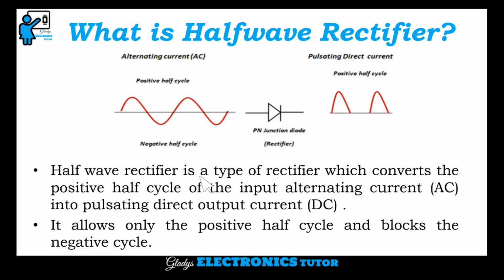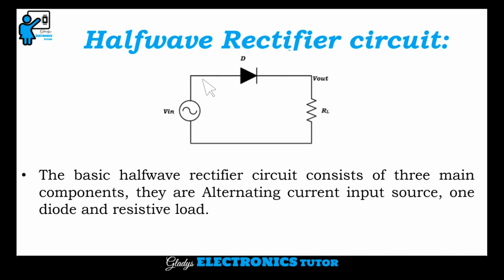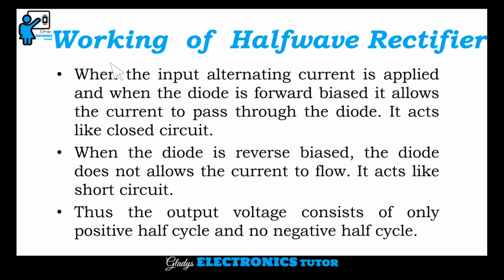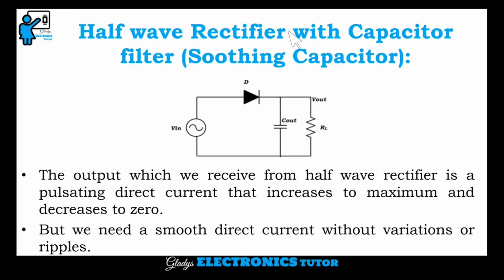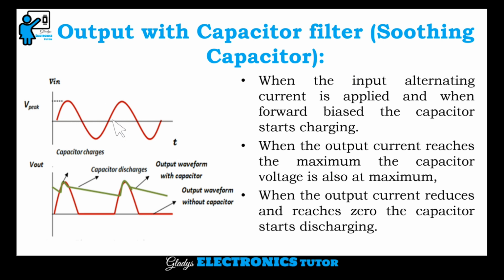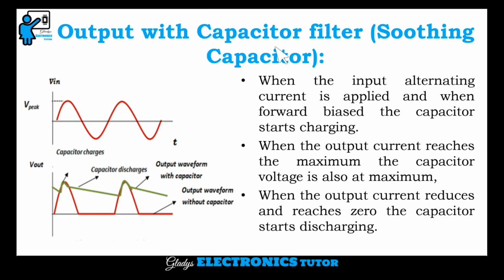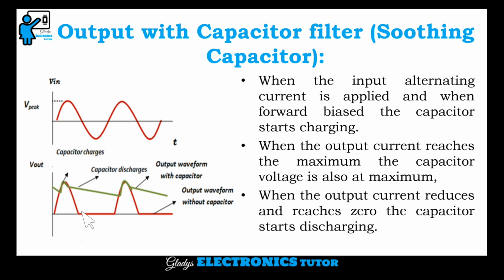What is Halfwave Rectifier?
In this video we have discussed about What is Halfwave Rectifier, Halfwave Rectifier circuit, Working  of  Halfwave Rectifier, Half wave Rectifier with Capacitor filter (Soothing Capacitor), Output with Capacitor filter (Soothing Capacitor), Advantages of Halfwave Rectifier, Disadvantages of Halfwave Rectifier and Applications of Halfwave Rectifier.

Half wave rectifier is a type of rectifier which converts the positive half cycle of the input alternating current (AC) into pulsating direct output current (DC). It allows only the positive half cycle and blocks the negative cycle.